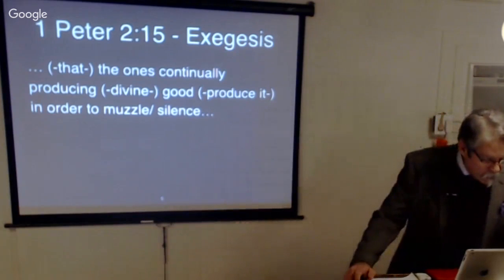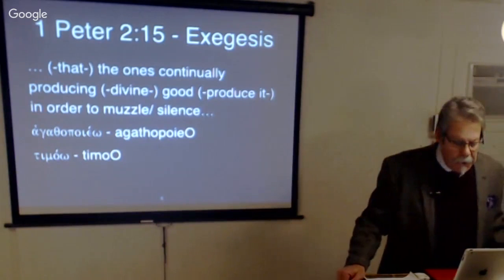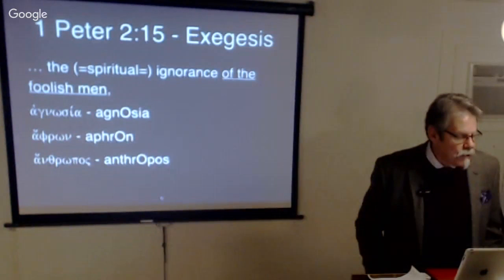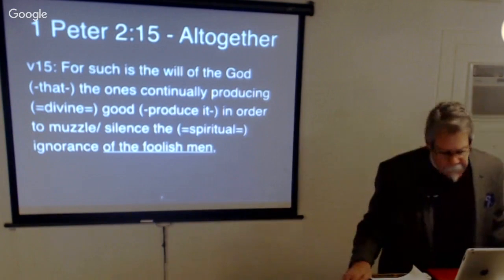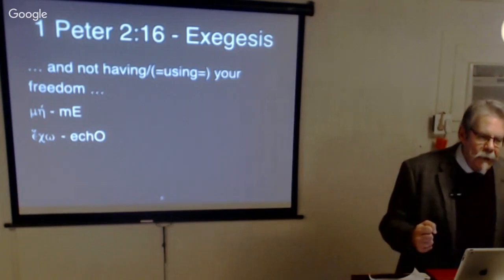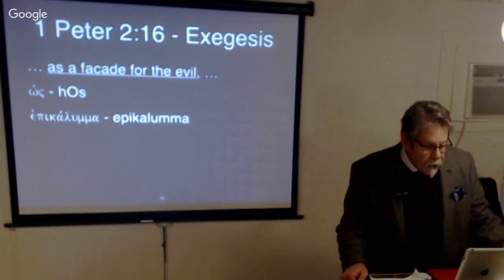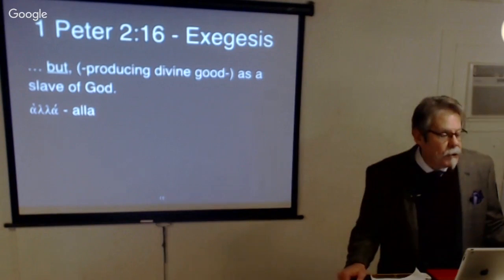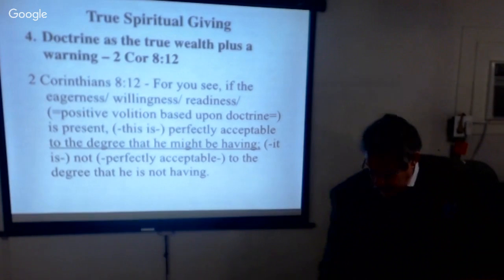1 Peter 2:15&16 - 1/22/17 - Class A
*TECHNICAL DIFFICULTIES - FIRST 15-20 MINUTES DID NOT RECORD*

Exegesis of 1 Peter 2:15-16